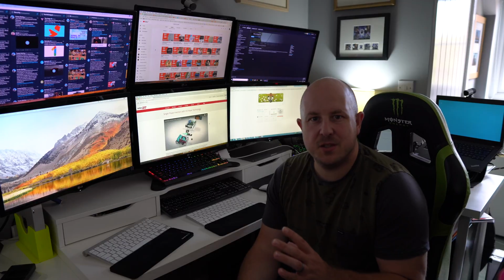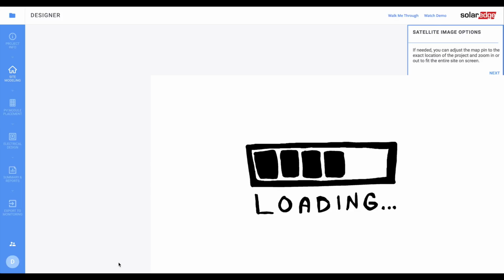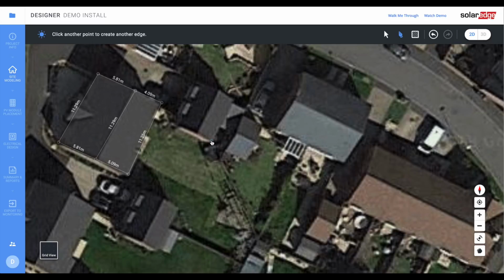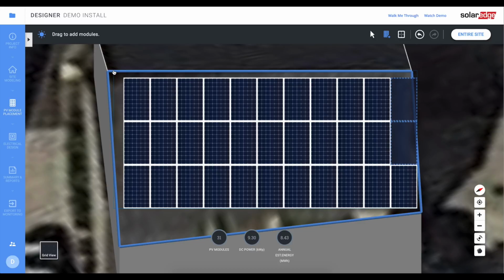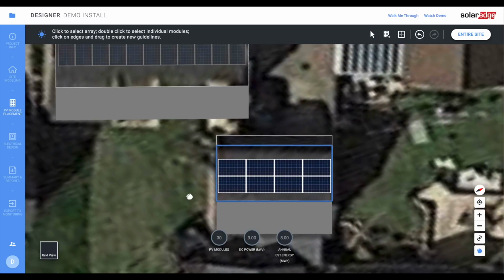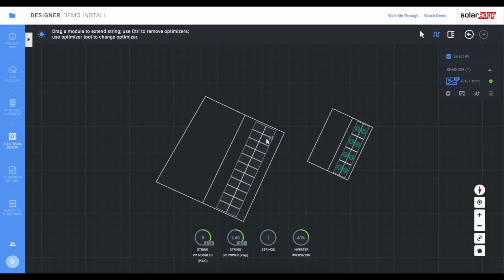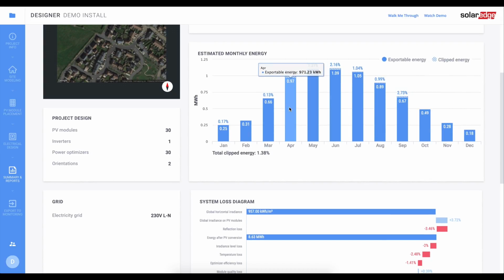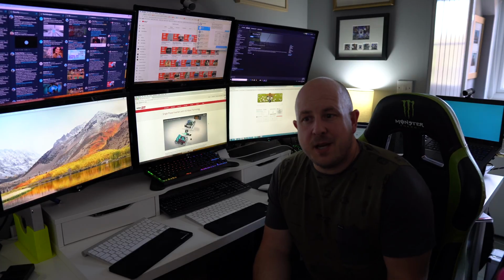Designing a Solar PV Array with SolarEdge Site Designer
In this video I thought I would share with you the process a Solar designer goes through to plan out a Solar PV design and calculate the estimated annual generation.
With my install coming up I thought it would be intested to see how I would lay it out, vs what the install ends up doing (I never did get to see the design).